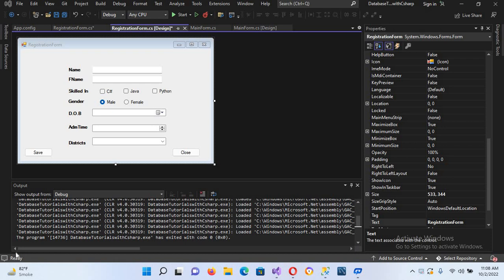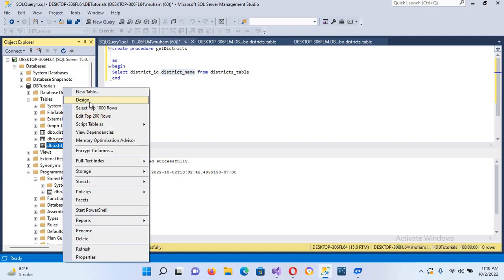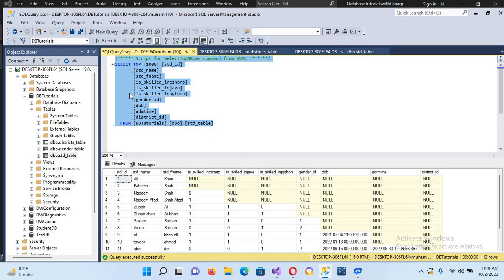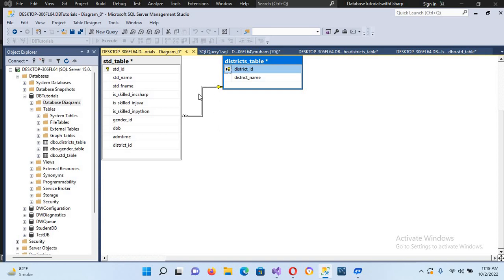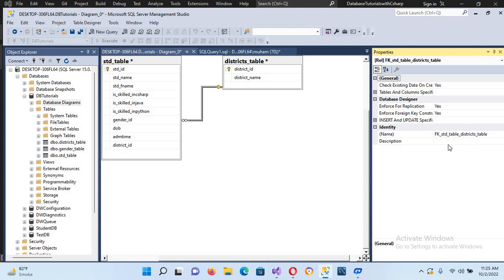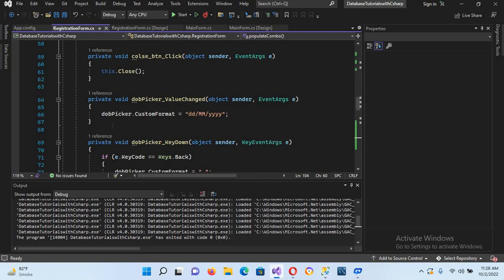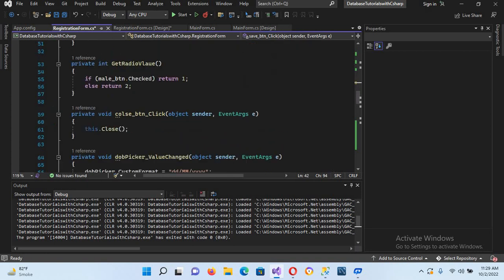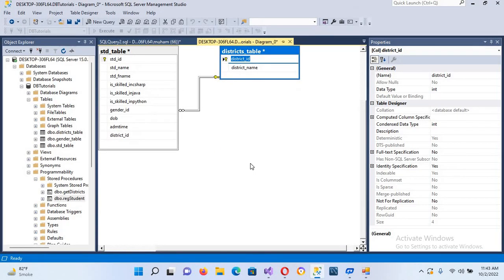How to Insert ComboBox Value into Database in C# Visual Studio 2022 | Combo Box C#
How to insert ComboBox value into SQL Database in C#. The C# Basics beginner course is a free C# Tutorial Series that helps beginning programmers learn the basics of the C# Programming Language with database

In this tutorial, we will learn how to insert combo box value into SQL Server database using C#. We will cover the basics of working with combobox and database in C#, and walk you through the steps to create a simple application that allows you to add data to a database using combobox. Whether you are new to C# programming or an experienced developer looking to improve your skills, this tutorial will provide you with all the information you need to get started.

C# - Populate ComboBox control with data from database
How to Link Combobox with Database values in c#
C# - How to save a ComboBox data into database in c#
C# DataGridView ComboBox - Fill ComboBox Column With Data From DataBase
How to Use a Combo box in C#
Featur